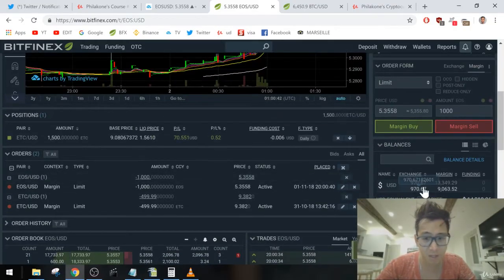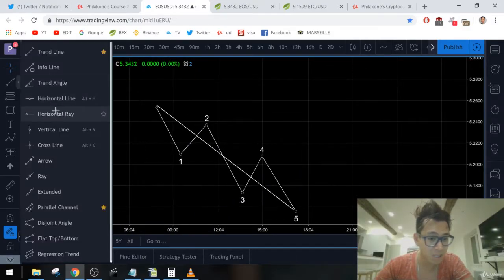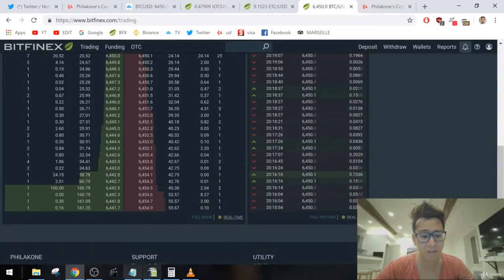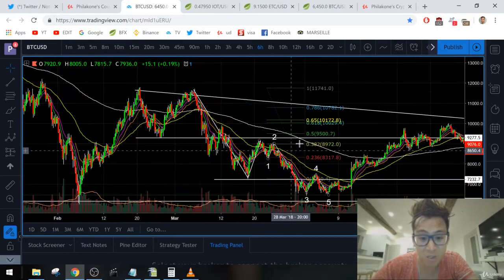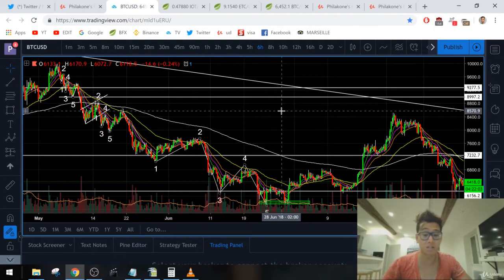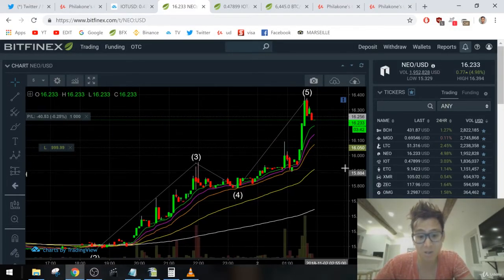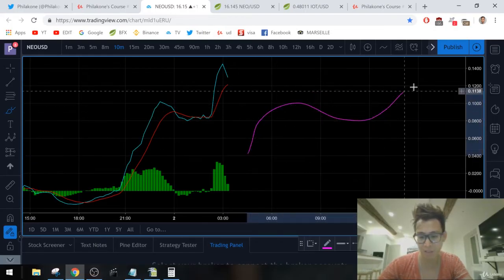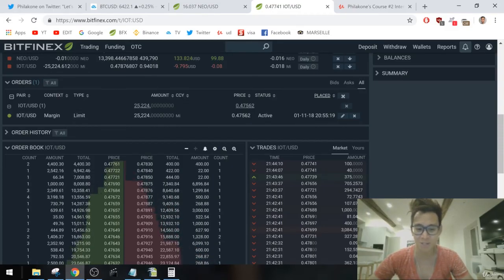13. Lesson 11 Part I - Incorporating EWT into the